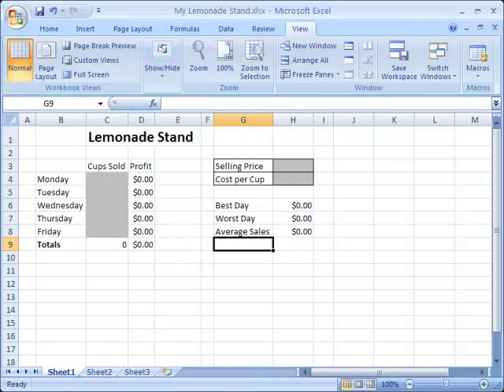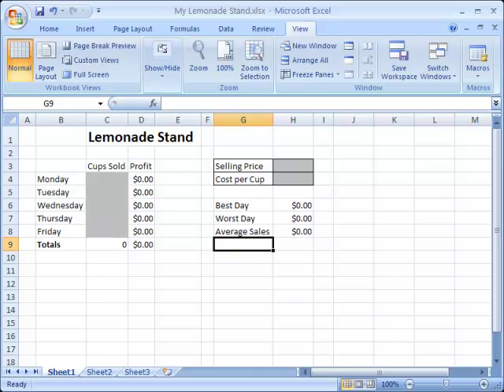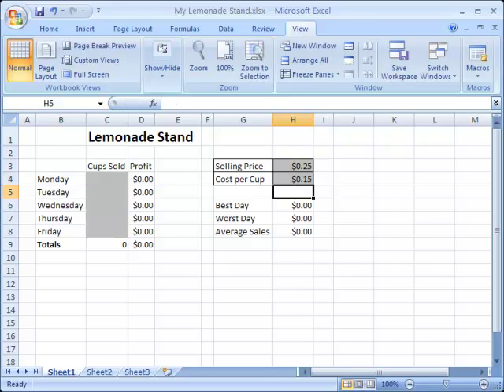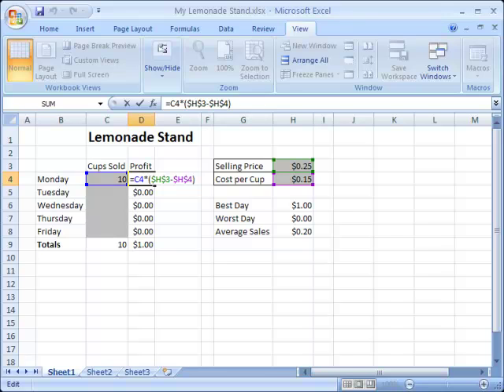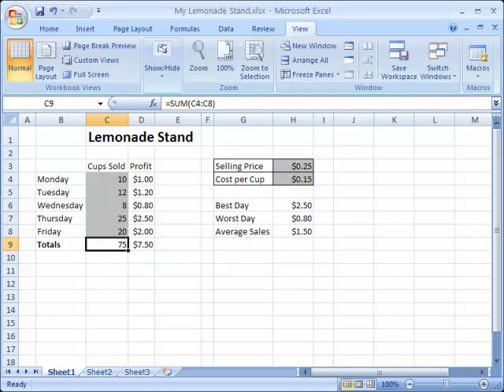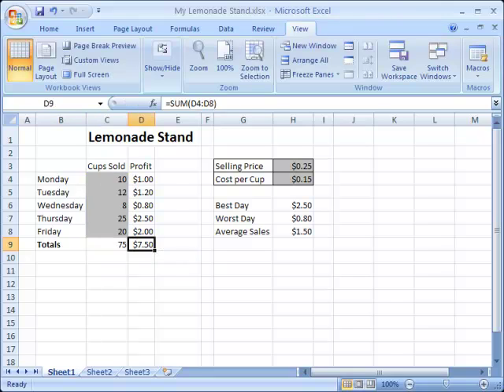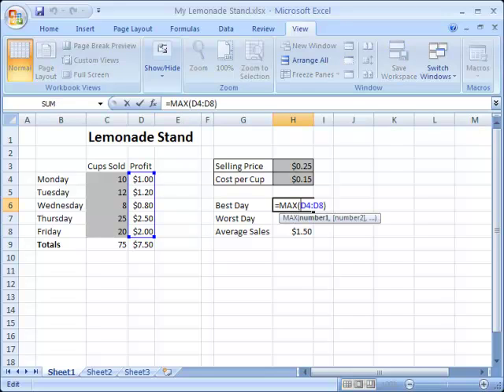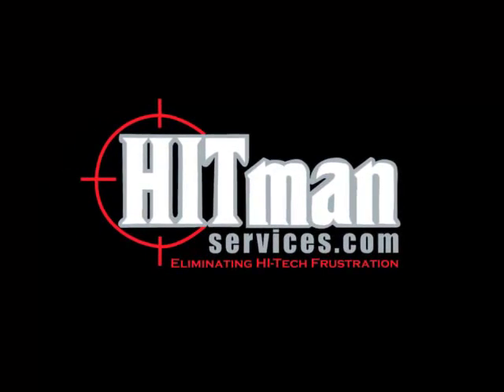HITmanServices.com Video Tech Tip - Excel Operators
In this week's HITmanServices.com Video Tech Tip, we review basic Microsoft Excel operators and formulas to streamline functions in the Microsoft Office product.